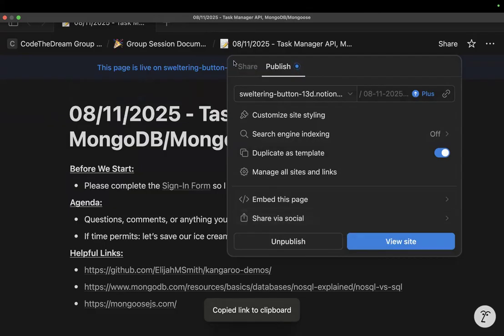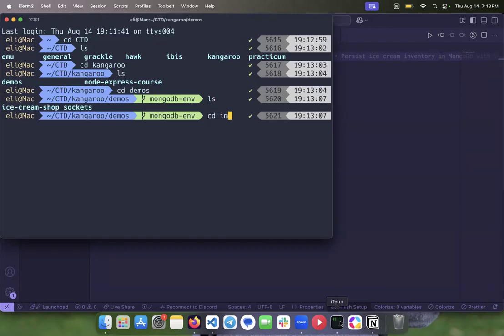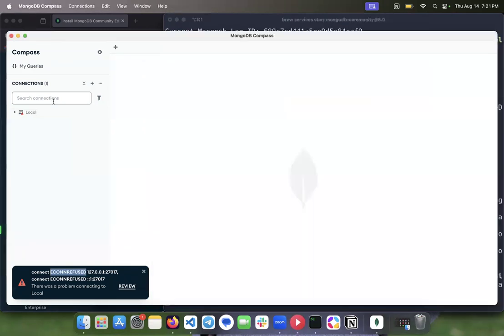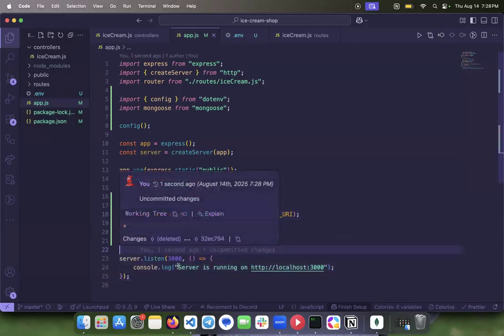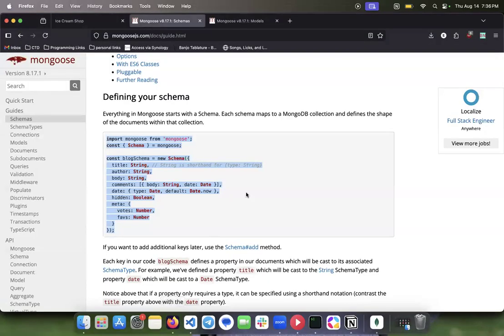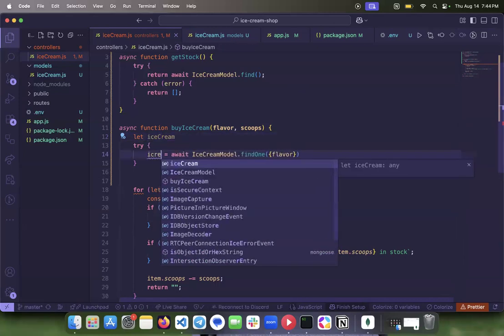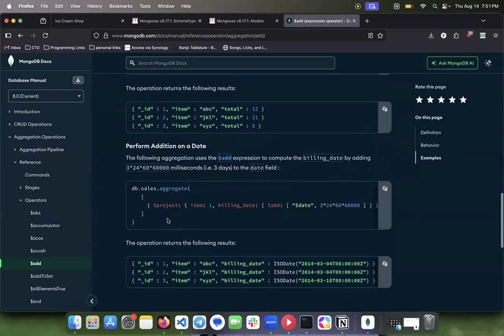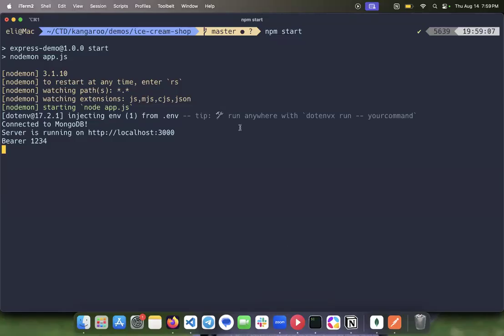MongoDB, Mongoose, .env - CodeTheDream 08/14/2025 Kangaroo NodeJS Group Session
In this session, we talk about MongoDB and SQL vs NoSQL databases, using Mongoose to interact with MongoDB from JavaScript, and reading environment variables from a .env file as we persist our ice cream shop flavors in a database.